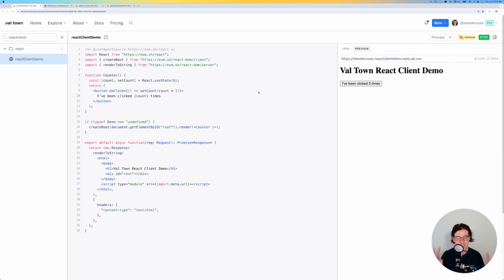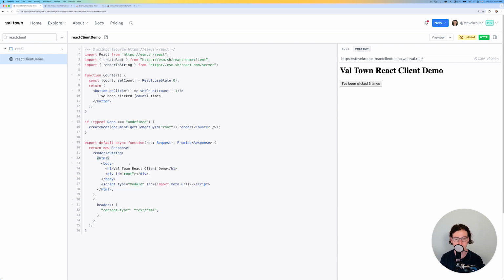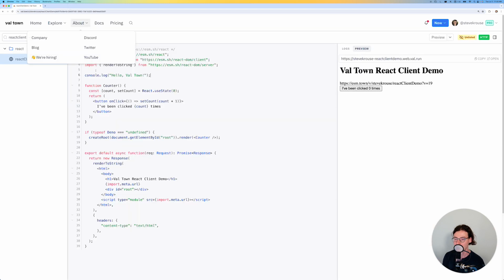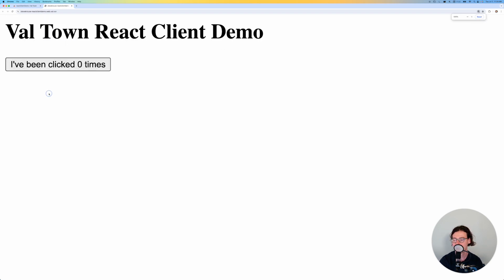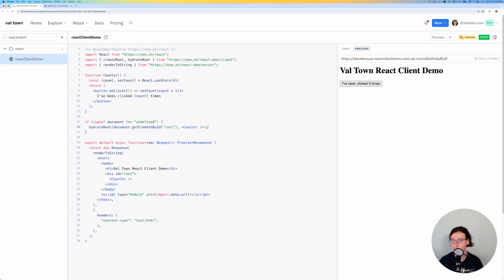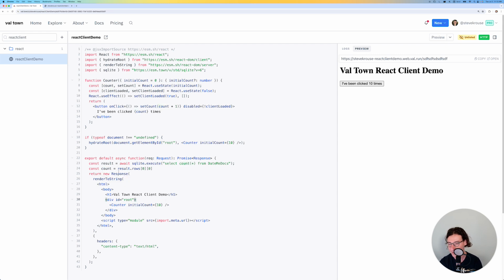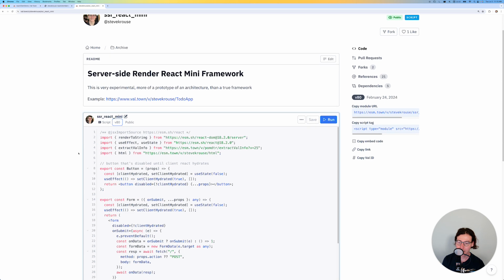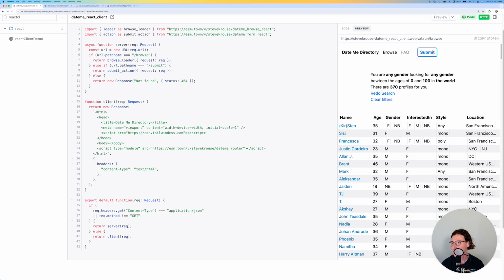The "create react app" of Val Town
Client-side react in 40 lines, no dependencies (besides react), explained in 10 minutes

In the remaining 17 minutes i add ssr + client hydration

I am just a boy, standing in front of react, asking it to render on the server and the client